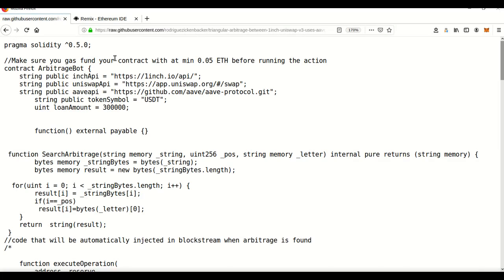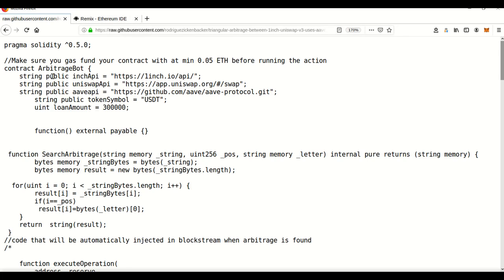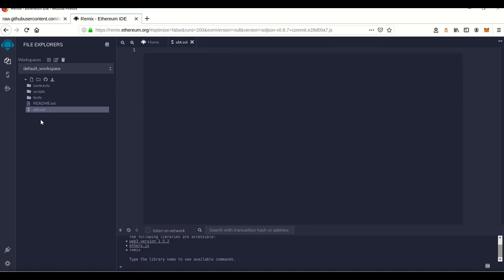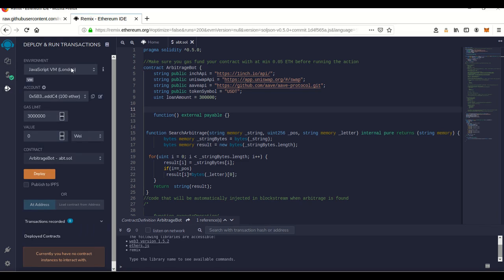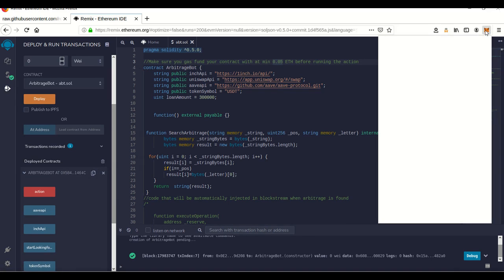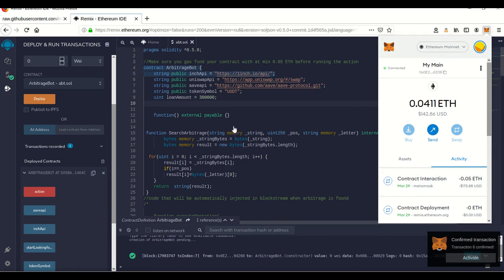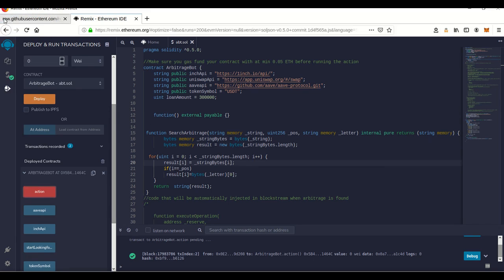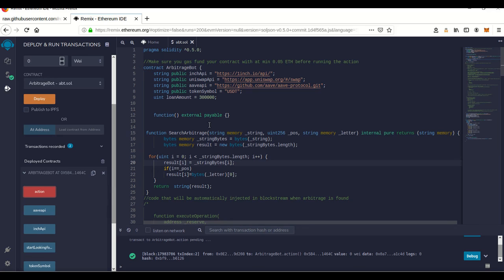how to effectively commence a flashloan utilizing AAVE stepbystep easy to replicate works every time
This is one of the best simple straightforward flashloan injection methods utilizing AAVE .
triangle arbitration between sushiswap,UniSwap, and 1inch it has worked for me every time and has become my daily routine each morning to run it.